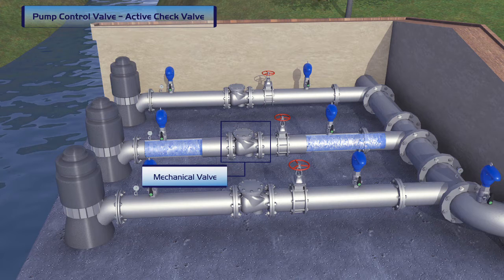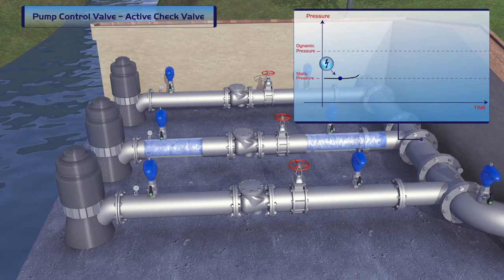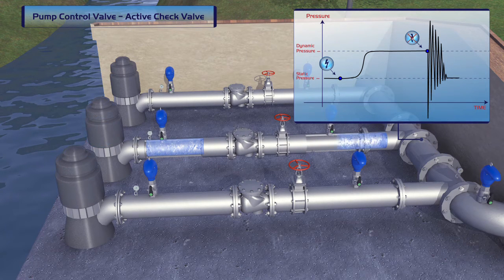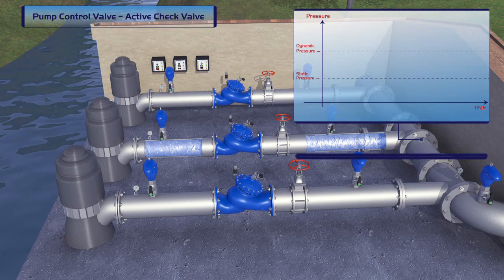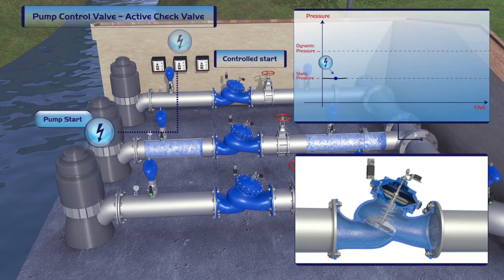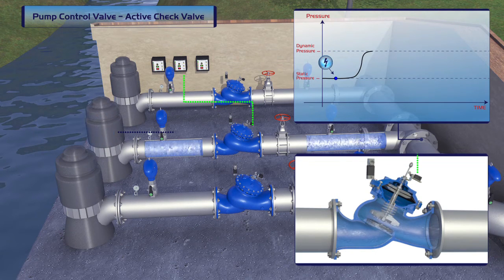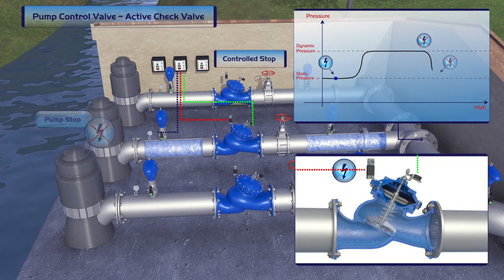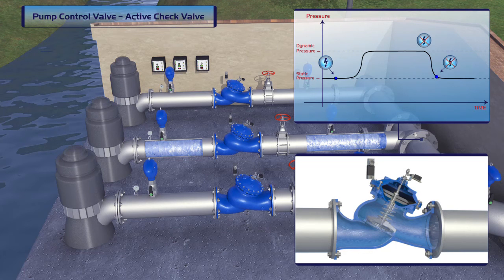740 2S Active Check Pump Control Valve - System Start-up/Shut-off Demonstration